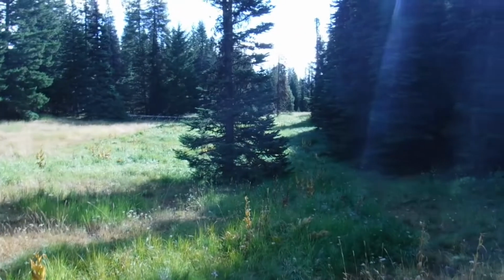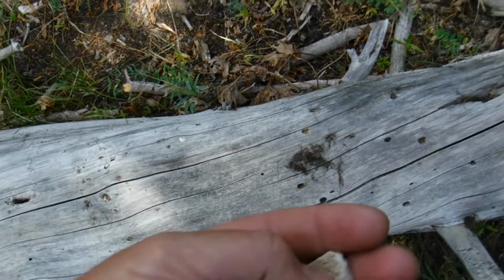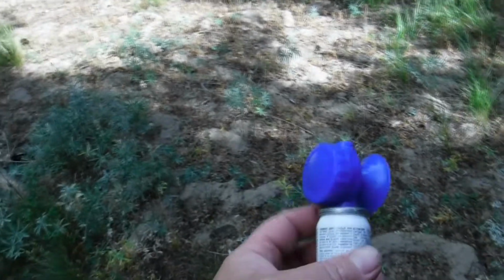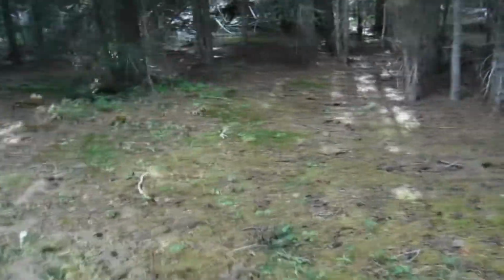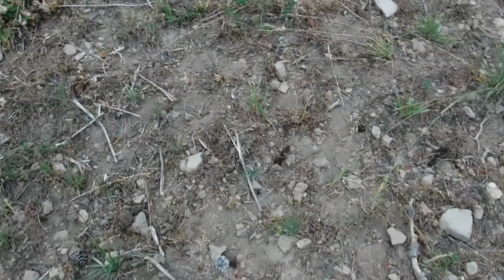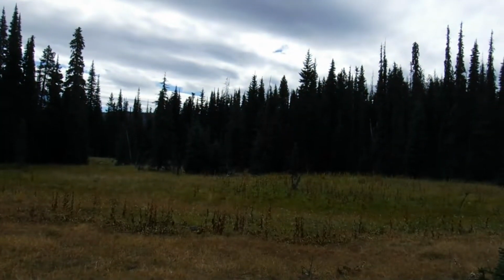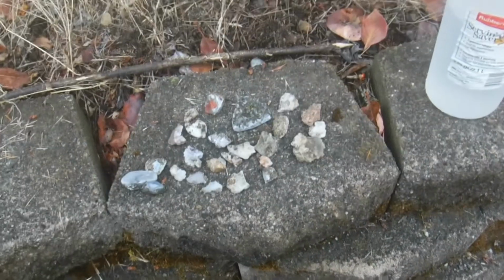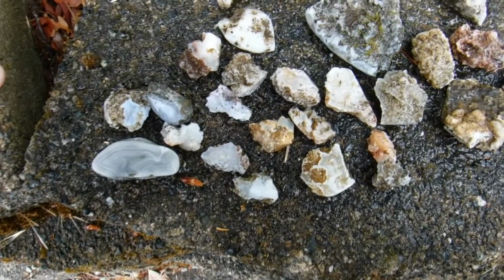Rockhounding Timber Wolf Ridge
Spent the day rockhounding agates on Timber wolf ridge. Very nice area to rockhound, plenty of agates and a easy hike.